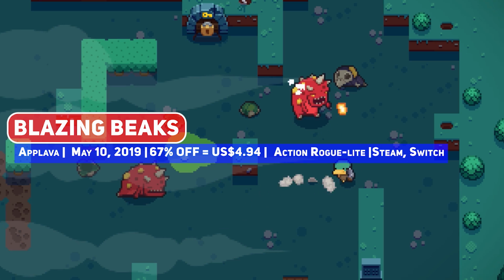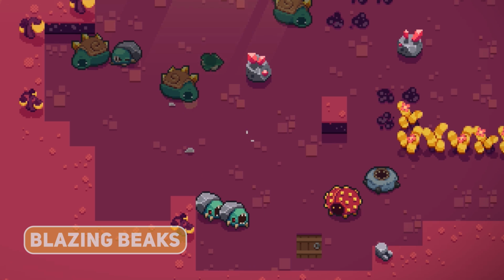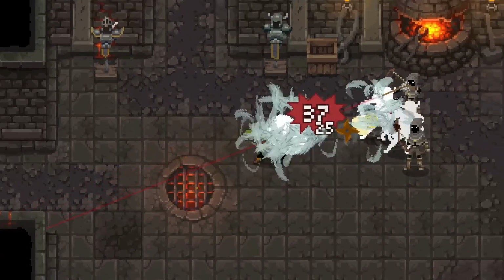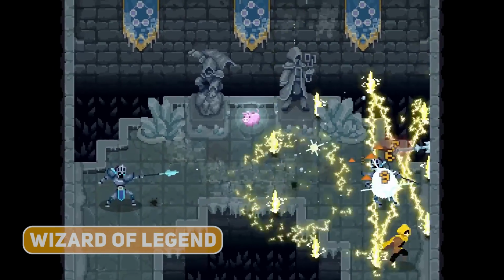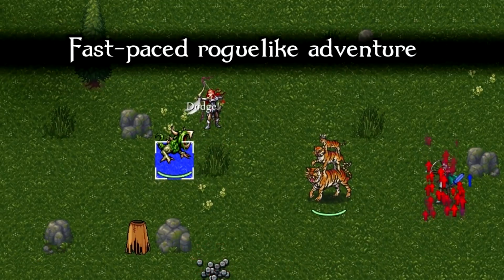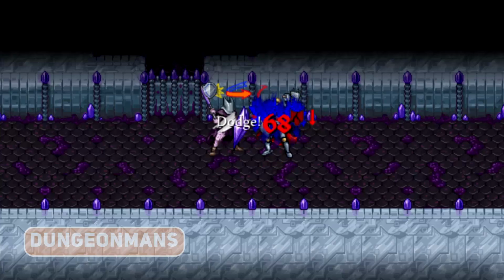10 Roguelike Indie Games - Steam Summer Sale 2020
LOVE the rogue-lite genre so here are 10 picks for the Steam Summer sale 2020!

As a big fan of gaming in general and Indie Games in particular, I decided to create this channel to talk about the best indie game experiences out there. Indie Gaming occupies a near and dear place in my heart and I want to highlight great developers and great games. I simply love the unique ideas that indie game developers come up with and I hope that you will find these videos useful in allowing you to discover the best indie games.